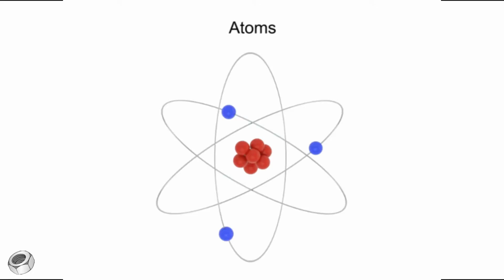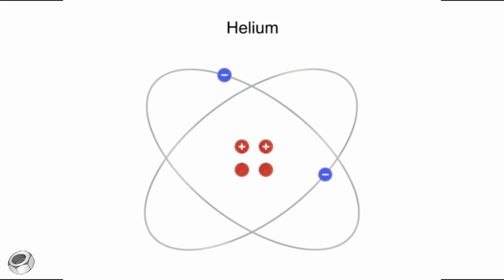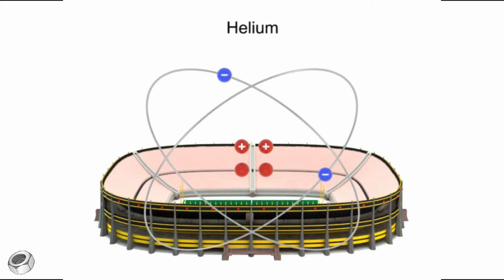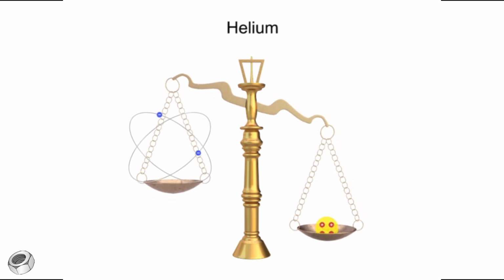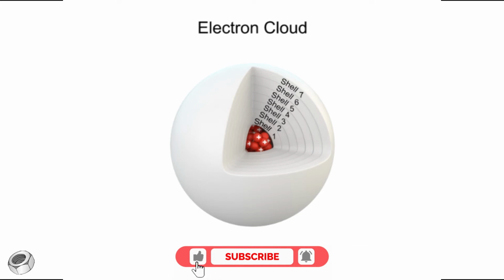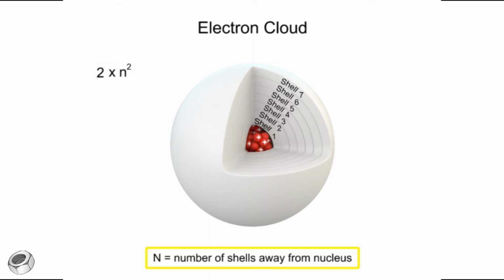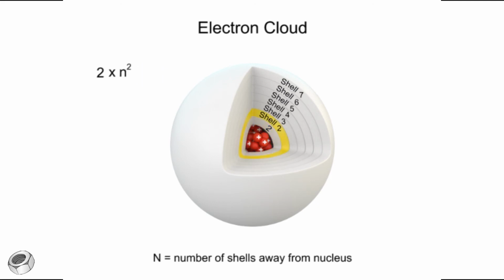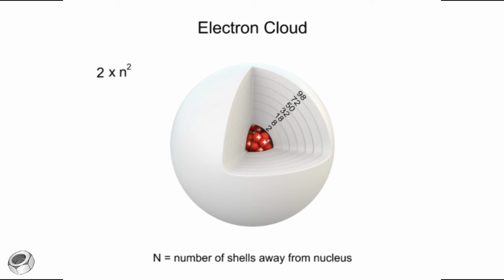Atom and its Properties explained